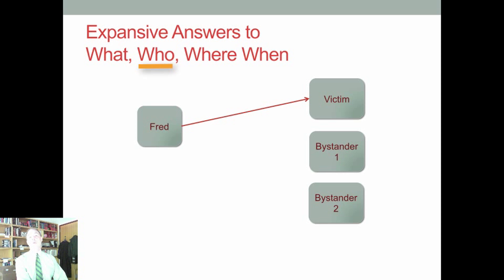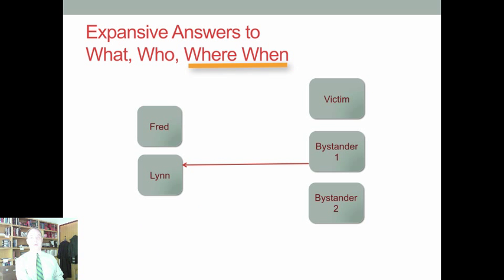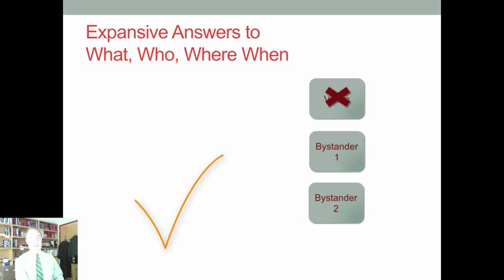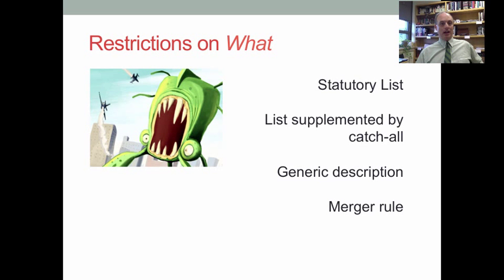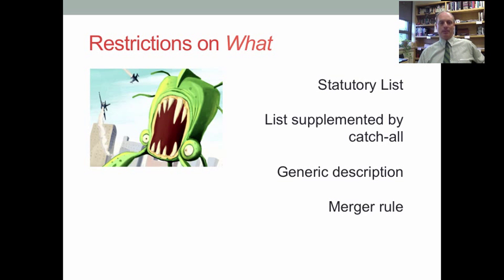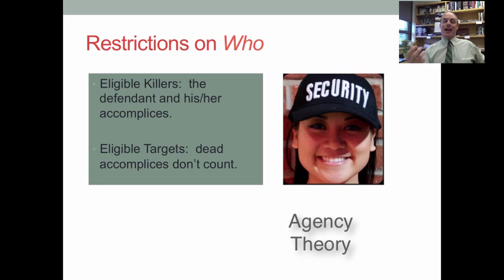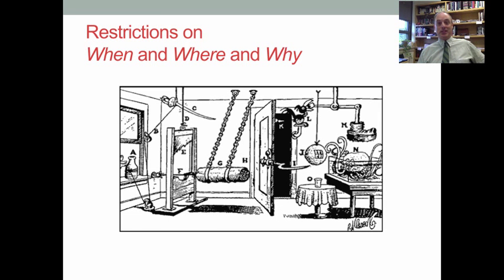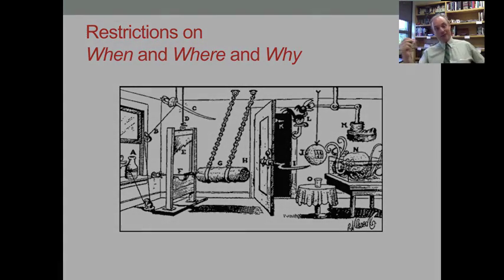Felony Murder, Doctrinal Limits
Criminal Law video topic, exploring the expansiveness of the traditional felony murder rule and the most common limits that state courts and legislatures now place on the reach of that doctrine.